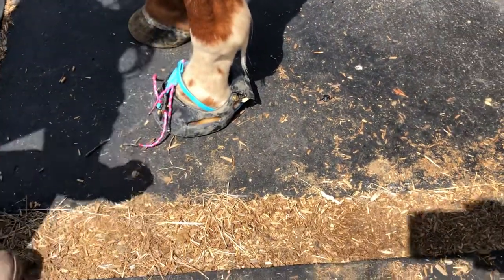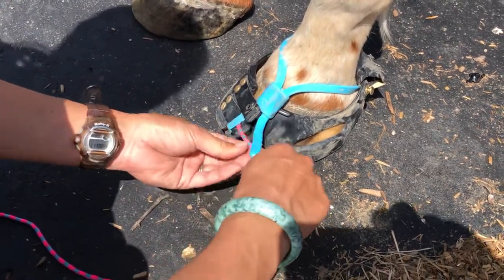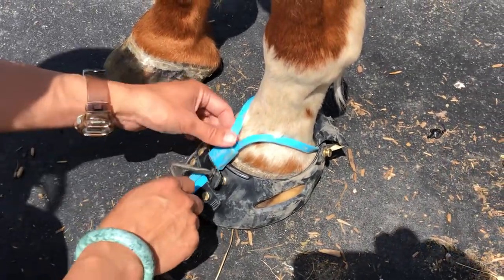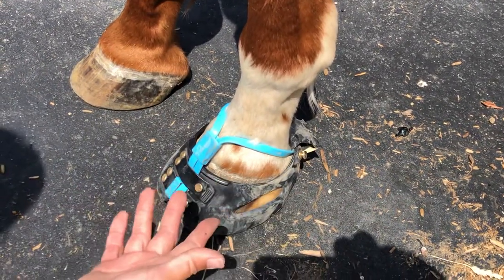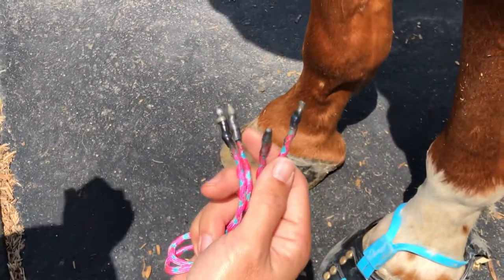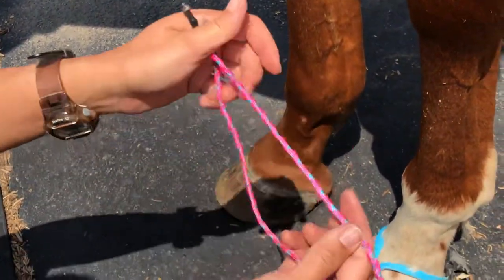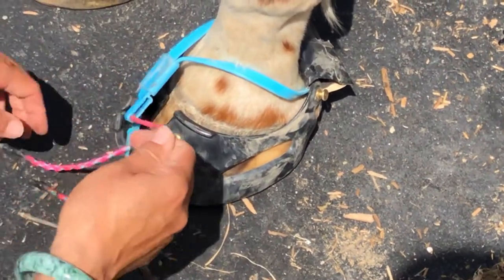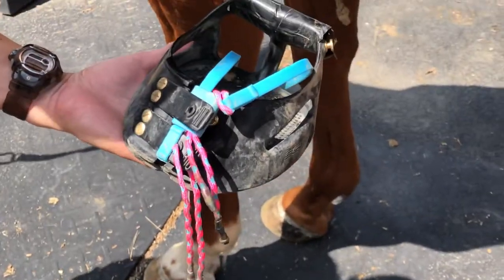Scoot Boot Mud Strap Tips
I got requests for more details and showing how they go on and off. So here you go.

This should show it all.

I rarely use the hoof pick technique, so I'm not good at it, but it has saved me when the boot was cold/stiff and my fingers were cold on Endurance Race mornings, and when the boot was so full of slippery clay mud and I couldn't keep a hold of the strap to pull it on.

(I was told I pronounced "aglet" and "soldering" wrong. My apologies, English is my third language and I learn most words from reading them.)